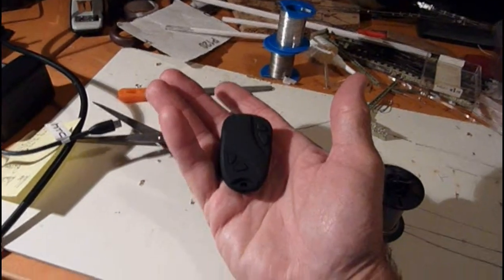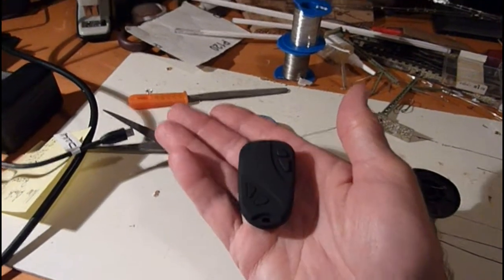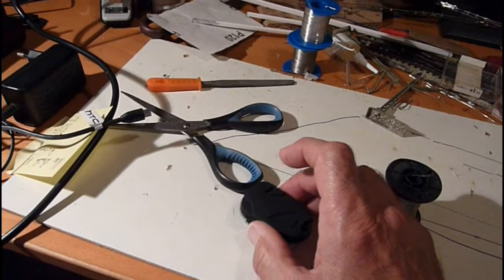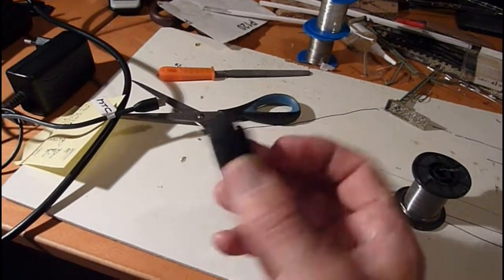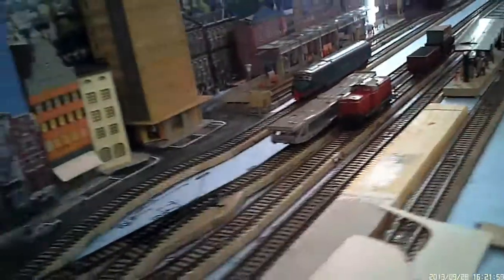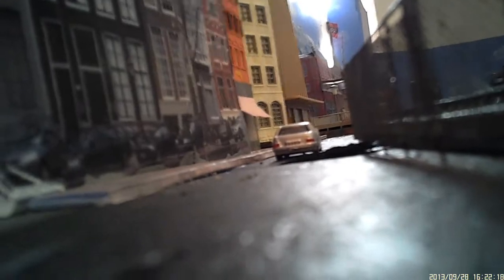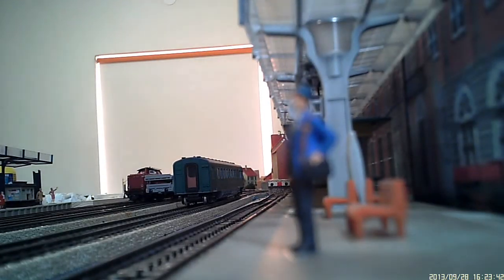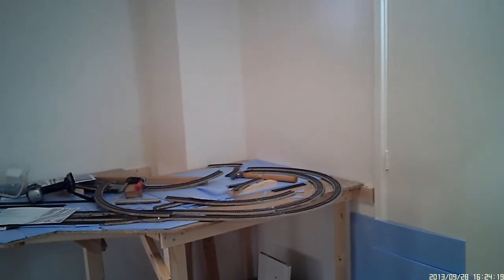Vlog9A. HD video using new editor. Trial upload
Nearly the same as Vlog9 but re-edited with new video editor allowing full HD quality, to see how this turns out after Youtube has processed it.